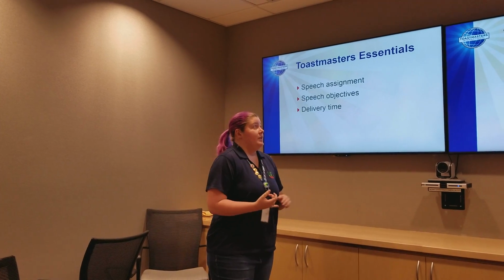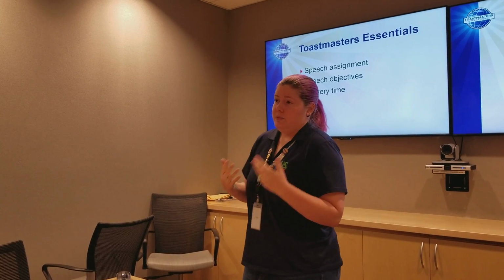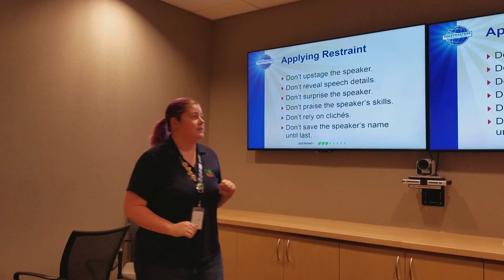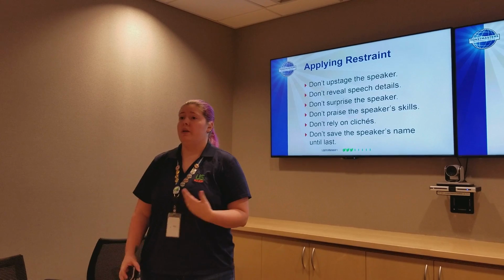Heather McEnroe: Creating an Introduction from The Better Speaker Series - 2.27.18